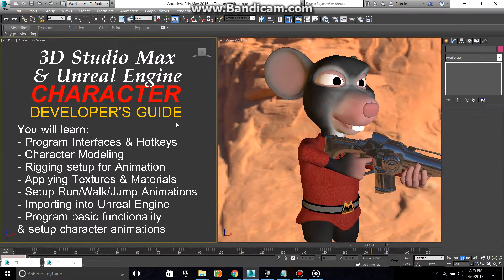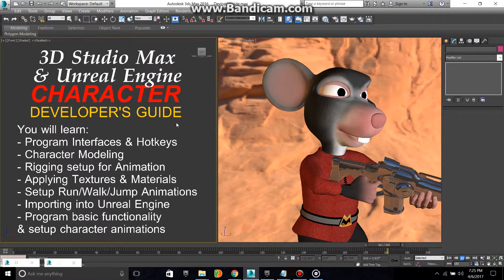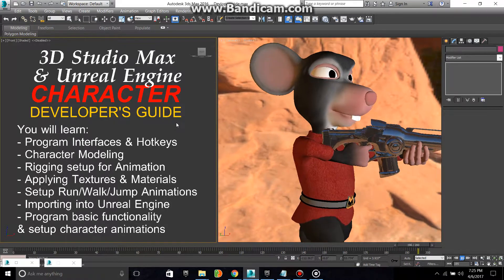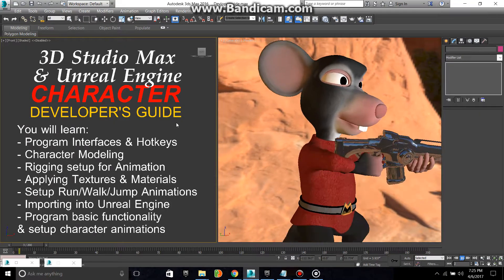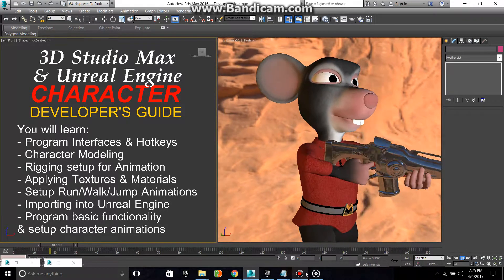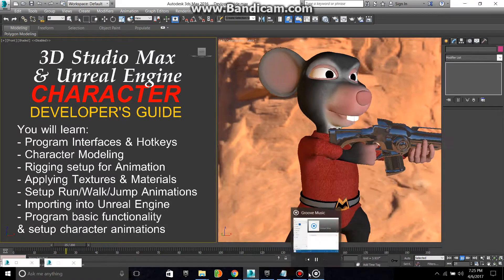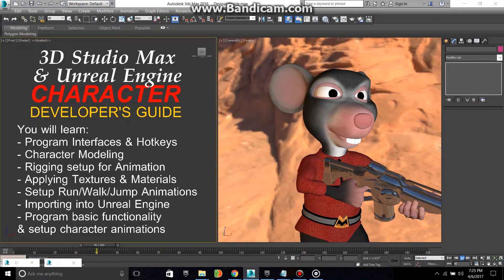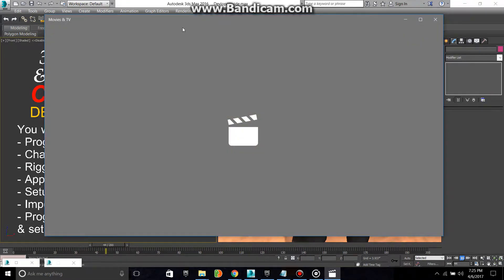3ds Max & Unreal Engine Tutorial - Make your own character! - PART 1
3D Studio Max & Unreal Engine Character Developer's Guide teaches you the entire process from start to finish as we create a 3d character and make it come to life in your own video game!